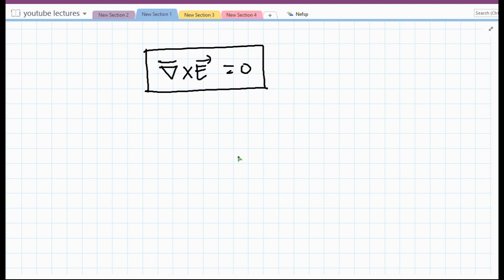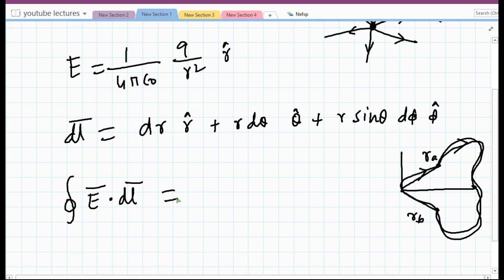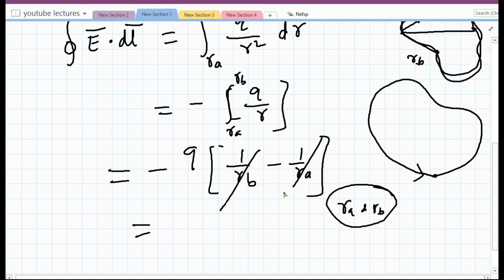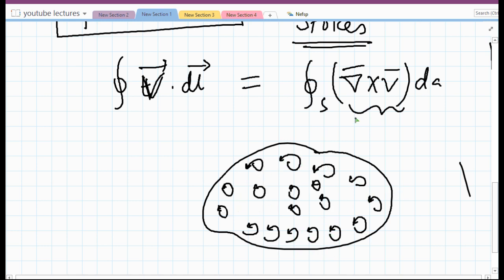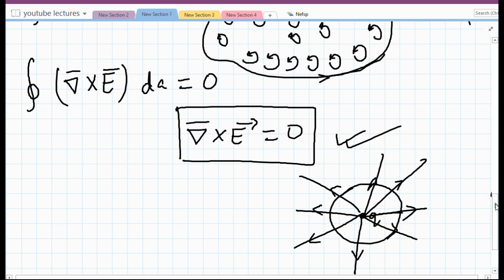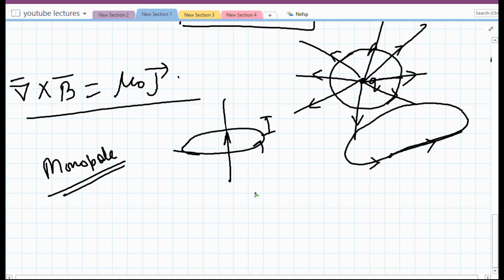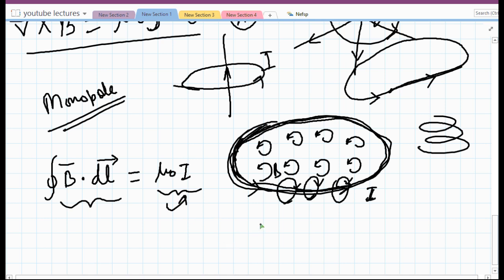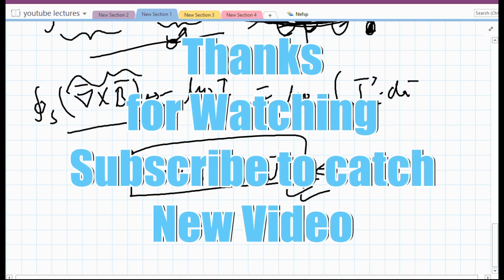EM#10 : Maxwell Equation- Curl of Electric field vanishes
The curl of an Electric field vanishes. The closed line integral of the electric field is zero.